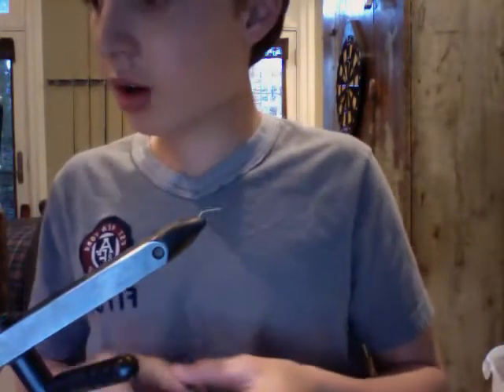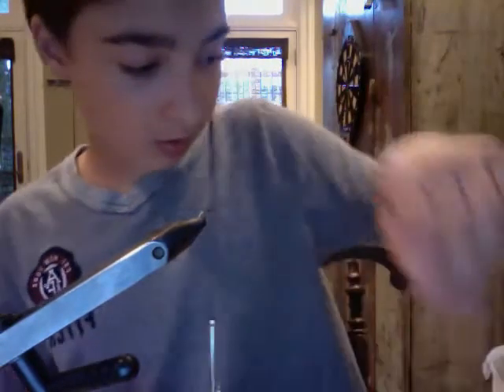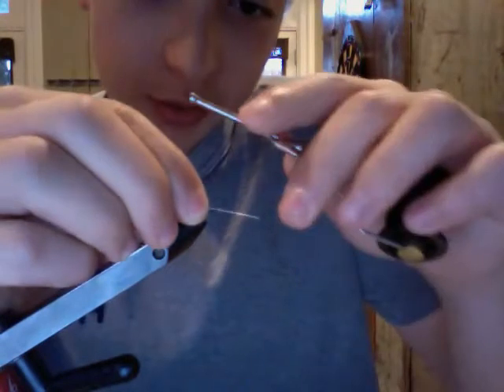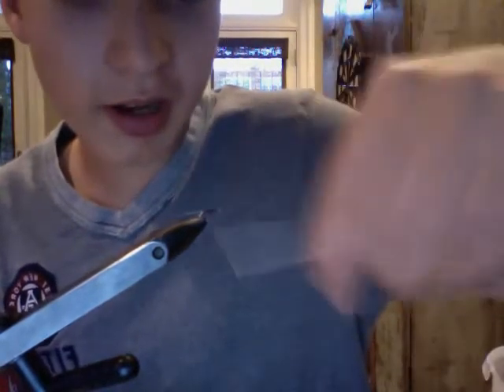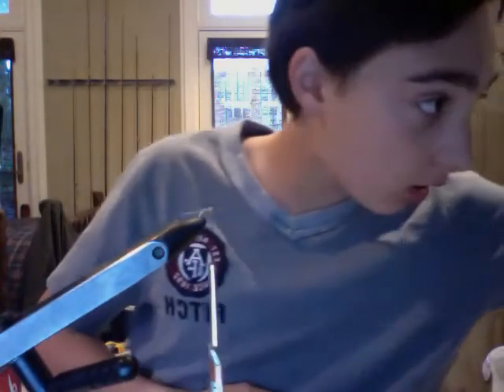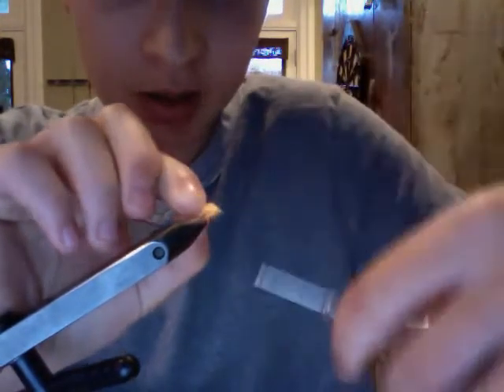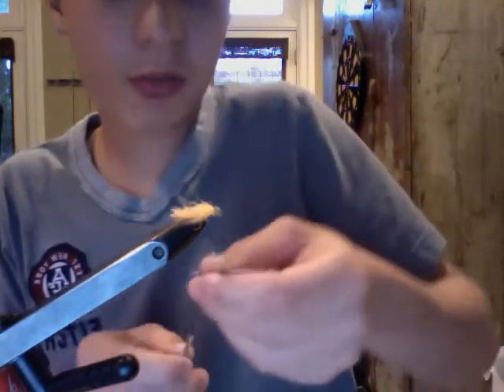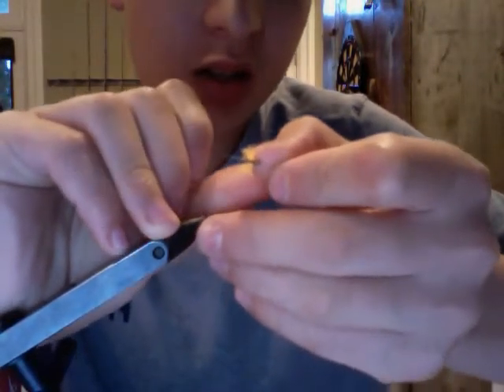zach's halloween 18 spinner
a cool orange spinner tied with a parapost wing.